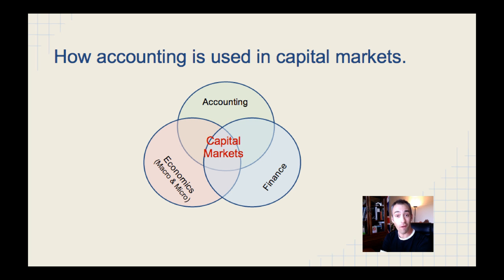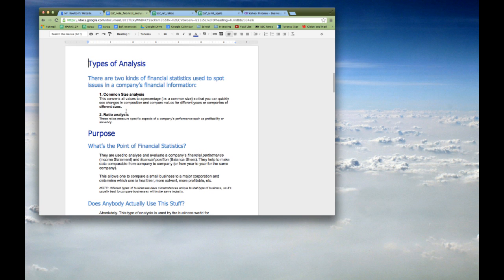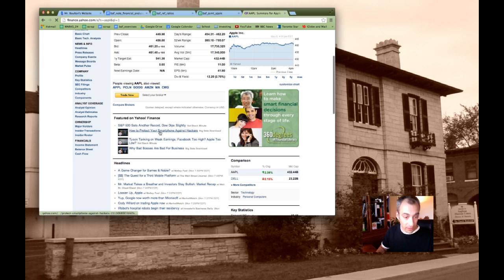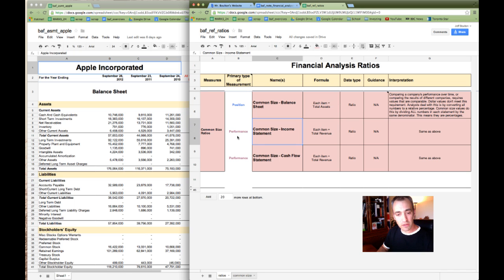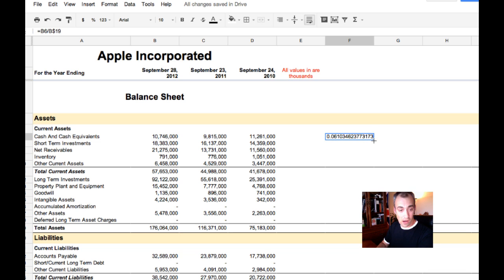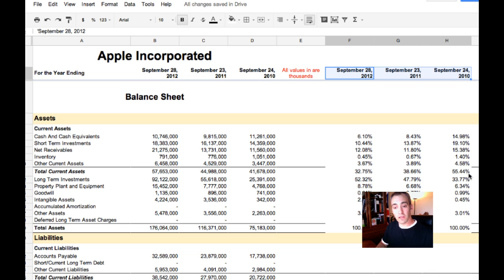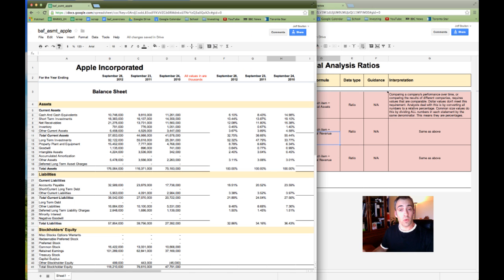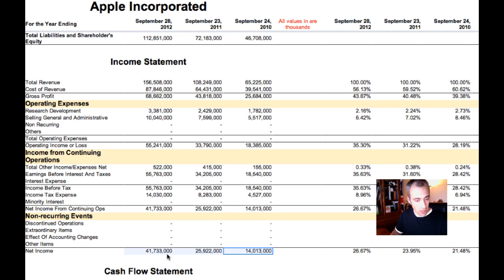Introduction to Financial Analysis - Part I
A brief overview of the purpose of financial analysis for high school students, and introduces the concept of common size analysis.